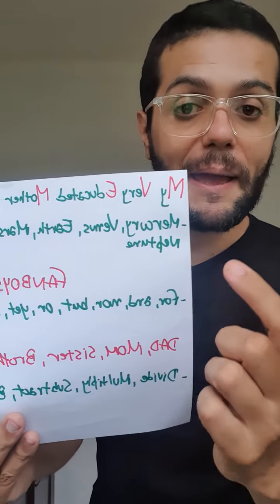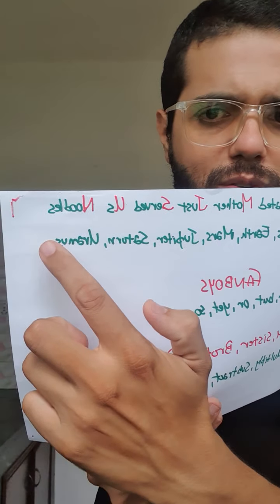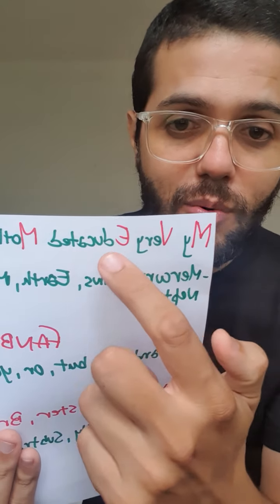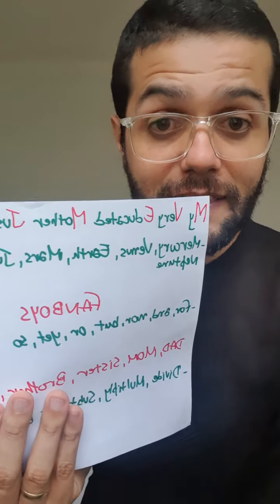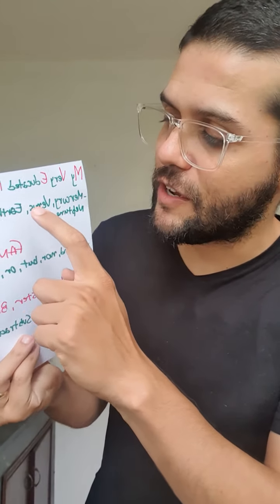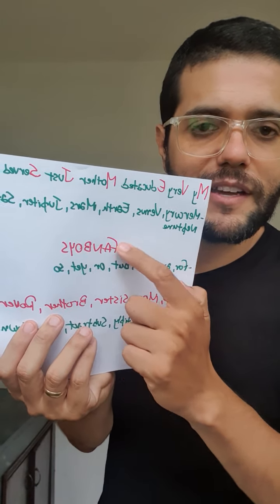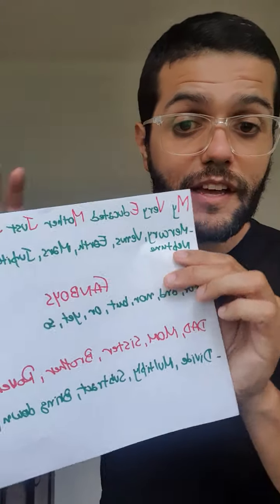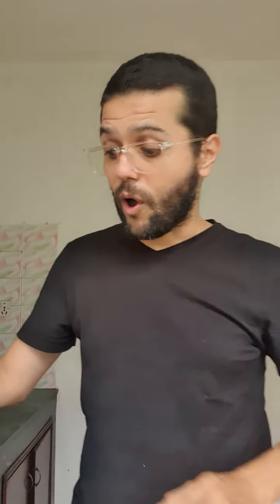Mnemonic devices and mind palace